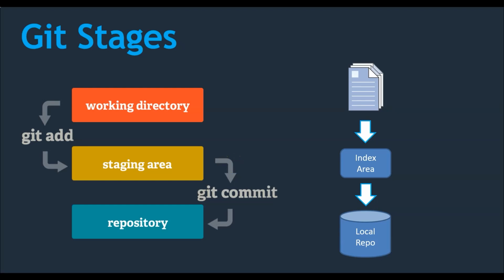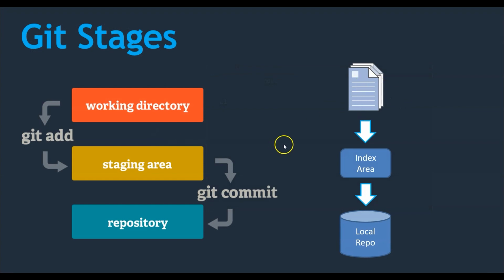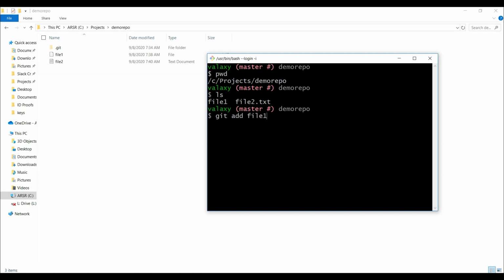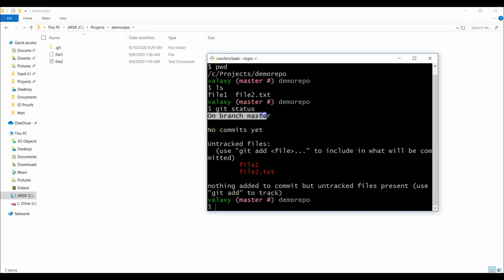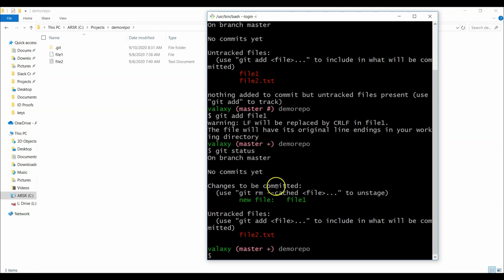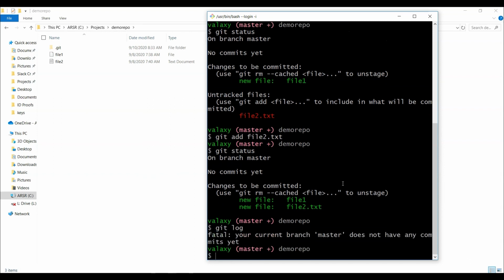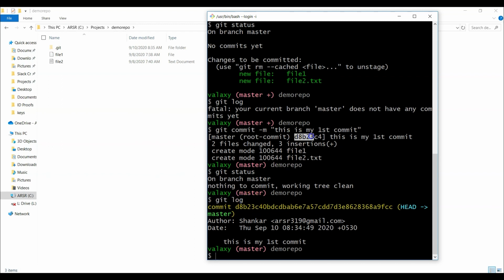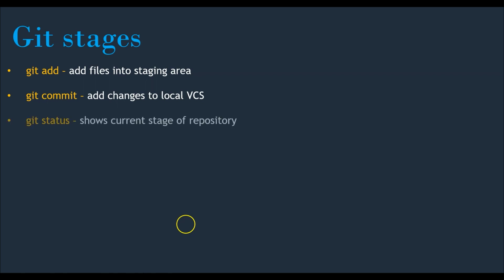Complete DevOps Course for Beginners | Learn CI/CD, Automation, and Infrastructure as Code - 13